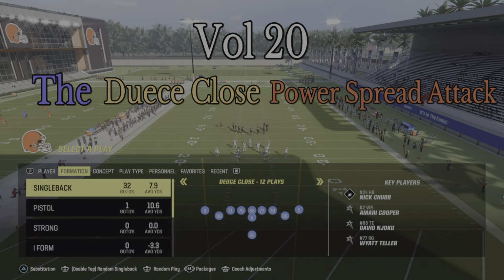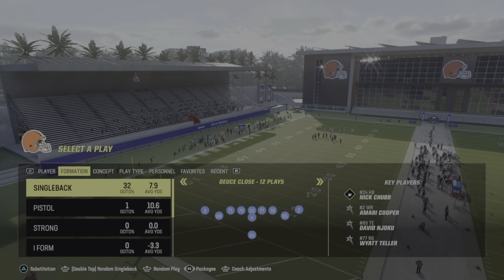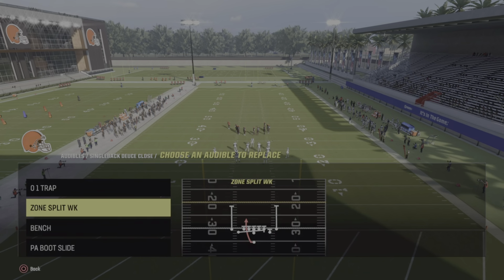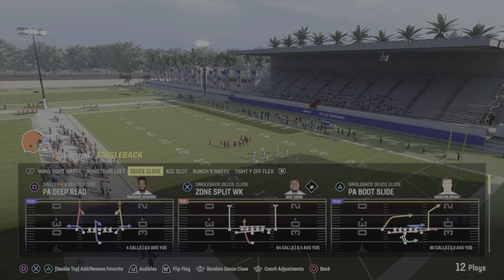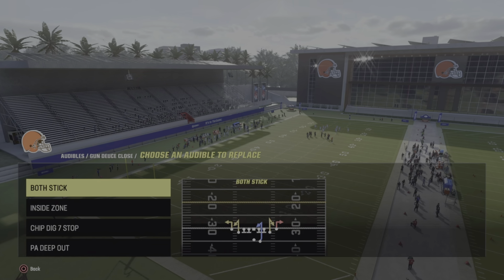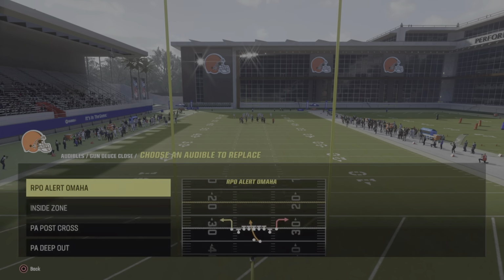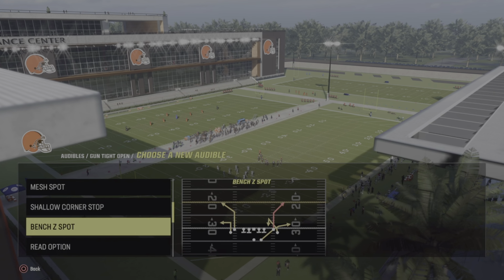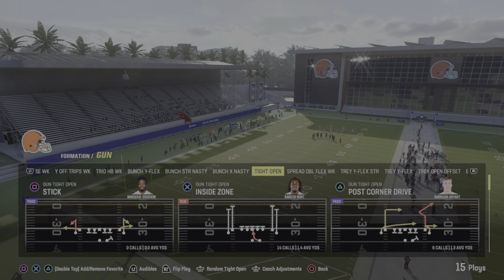Deuce Close Power Spread Attack Free E-Book For Madden 25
Welcome to an explosive scheme with 7 offensive players on the line of scrimmage. The sets are Singleback Deuce Close, Gun Deuce Close, & Gun Tight Open. The goal is to impose your will on the ground with various concepts : HB counter, HB Stretch, Zone Split, and Misdirection runs. Once you establish the run game with authority the defense will try to fill each gap and creep closer inside the box presnap. This a run to set up the pass type of scheme which has play action passing concepts built off of the run concepts. There is an identical play action fake to match every run play. This a tight compressed scheme so you have plenty of real estate outside the numbers. There will be alot of horizontal pass plays that will stretch the defense from sideline to sideline.